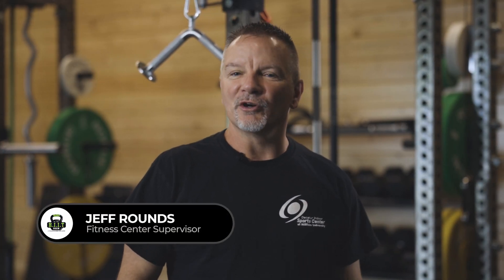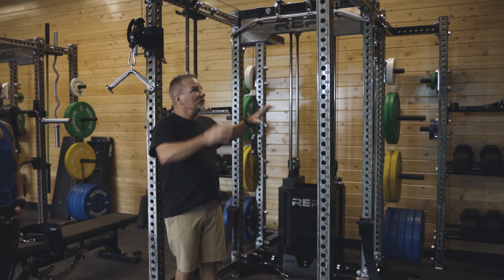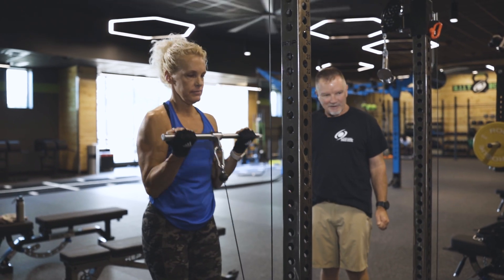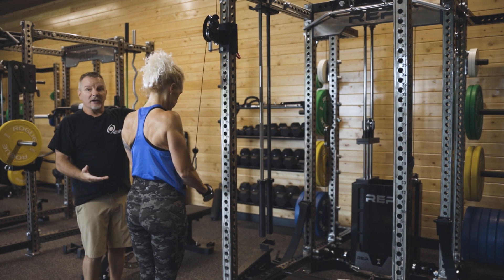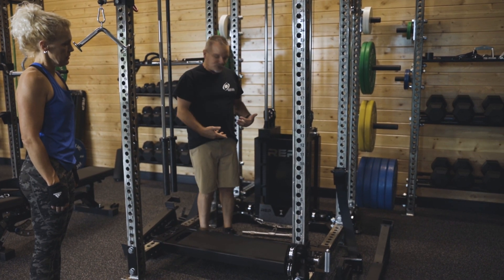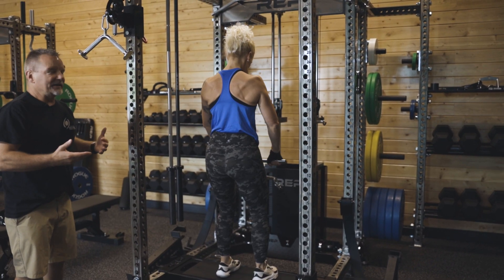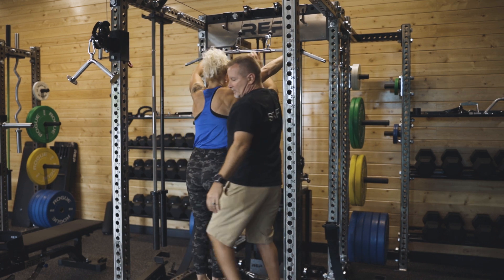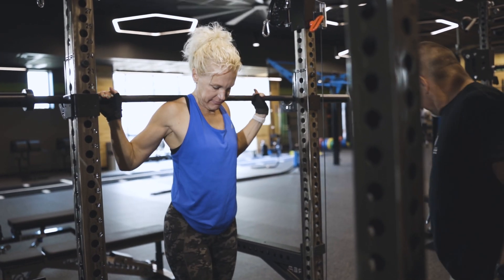H.I.I.T Room Power Racks at the DISC.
Fitness Center Supervisor, Jeff Rounds, explains how to use the Rep Power Racks in the H.I.T.T Room at the Decatur Indoors Sports Center.